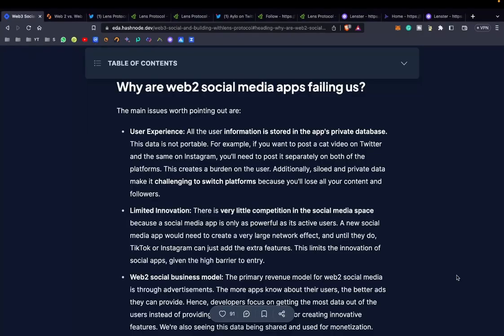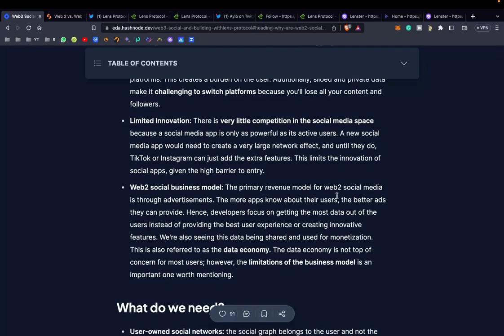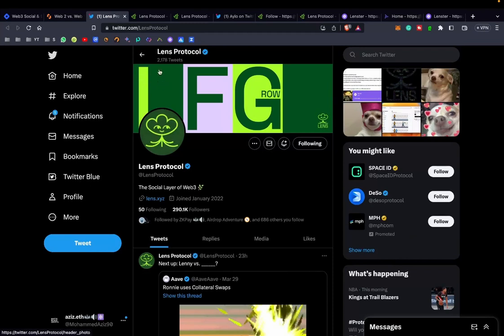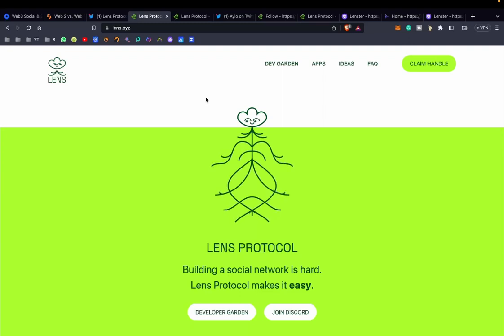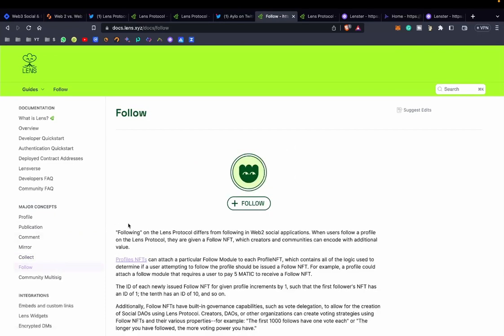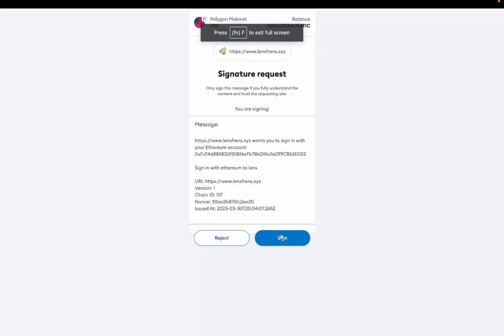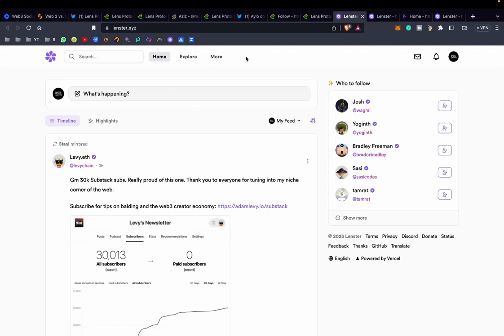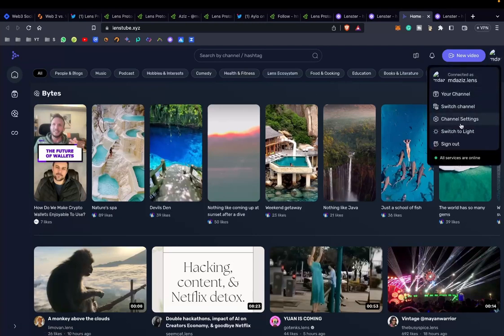What is Lens Protocol?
Can Lens build the infrastructure for the next big social media platform?. In this video, I dive into what it is and the problem it solves in web 2.